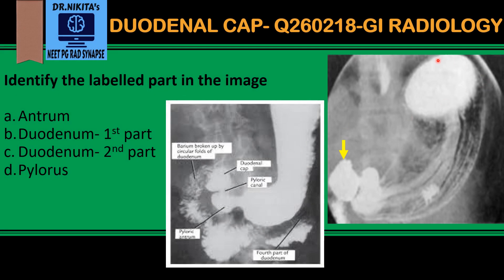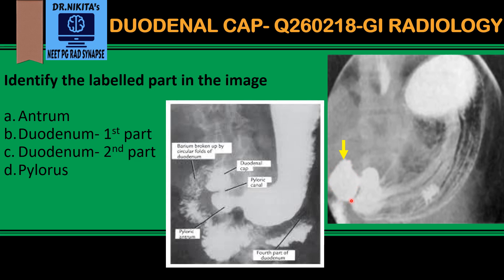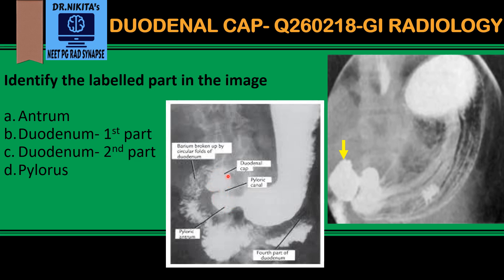DUODENAL CAP- NORMAL ANATOMY - BARIUM MEAL